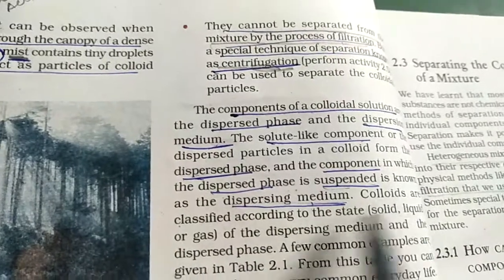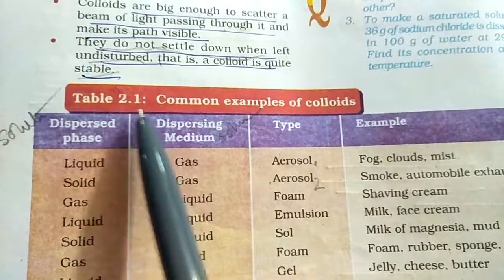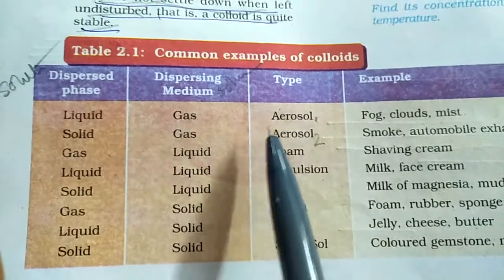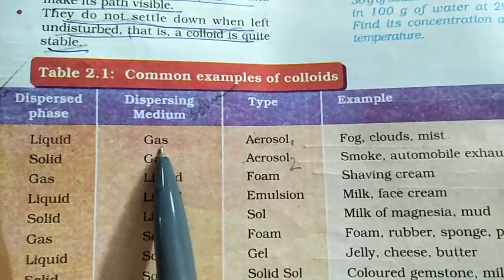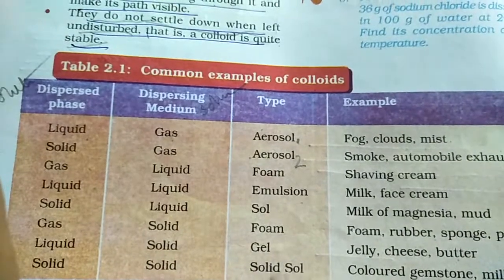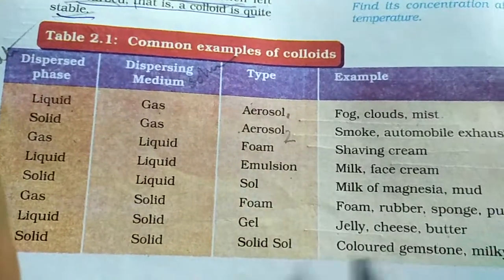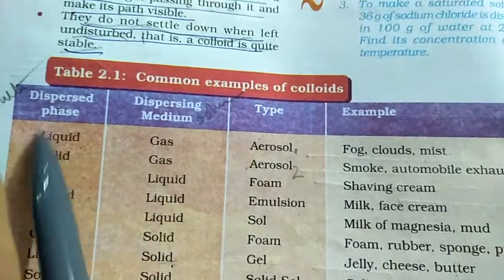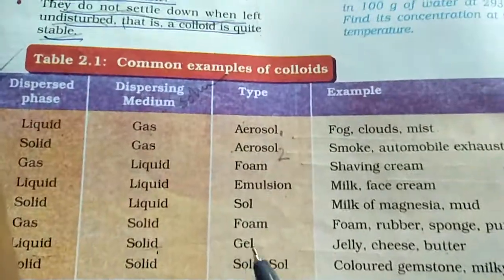Vandana rao, L-2,part -3 std IX